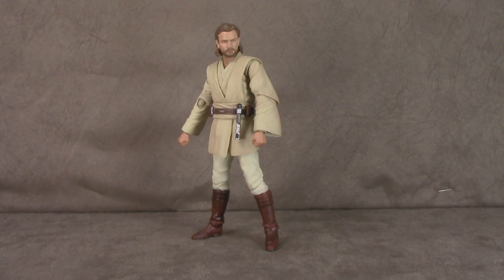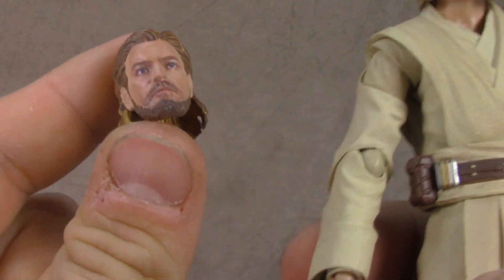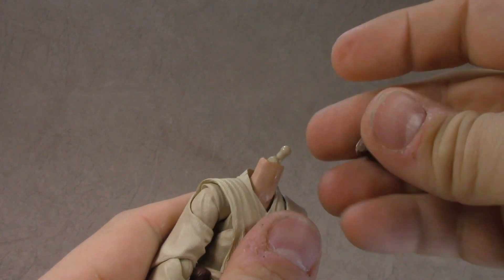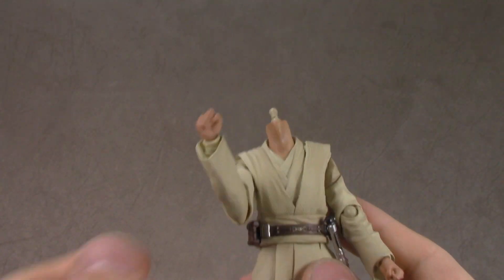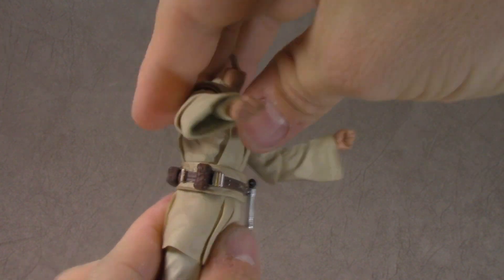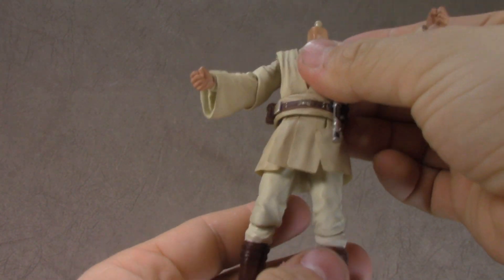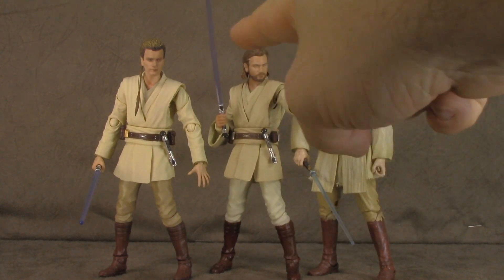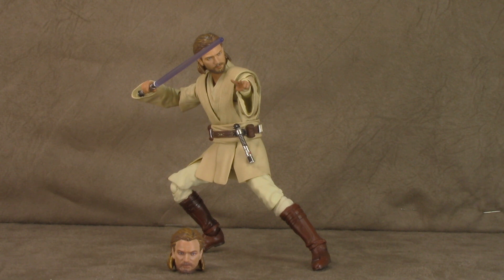SH Figuarts Obi Wan Kenobi (attack Of The Clones)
This is a review of SH Figuarts Obi-Wan Kenobi.  where we take a look at the figure, accessories, and talk about choosing Our Own Adventures.

Thanks Again!!!